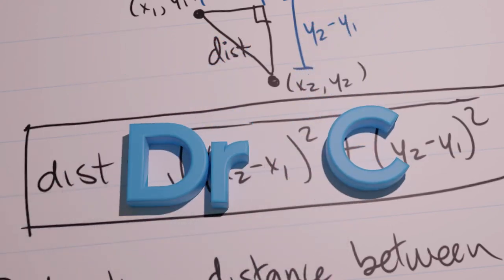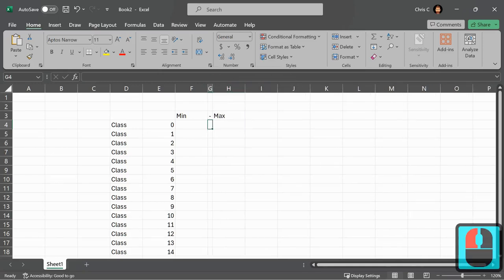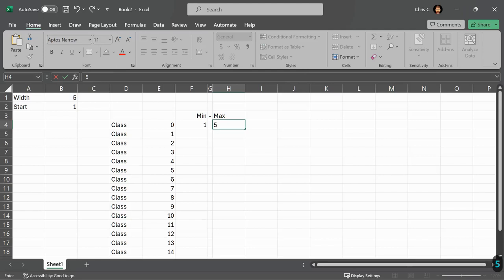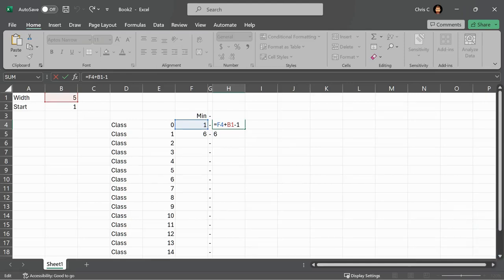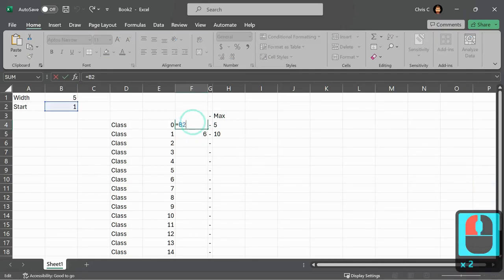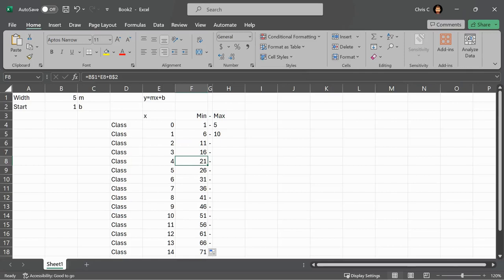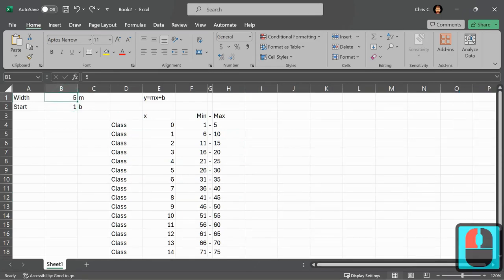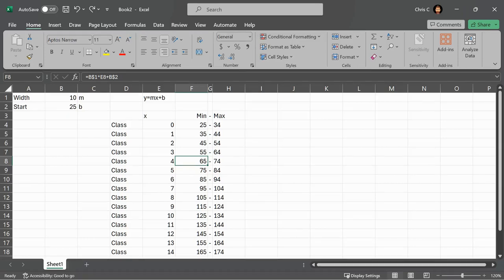Statistics Making A Grouped Frequency Distribution Table GFDT In Excel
Statistics using Excel to make a  Grouped Frequency Distribution Table GFDT and automate some of the values based on the group width and starting value.